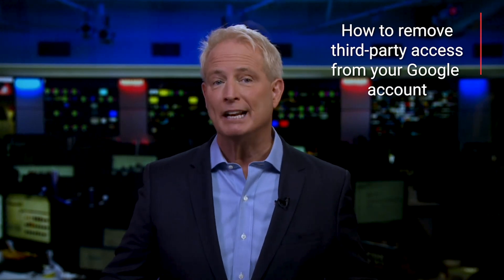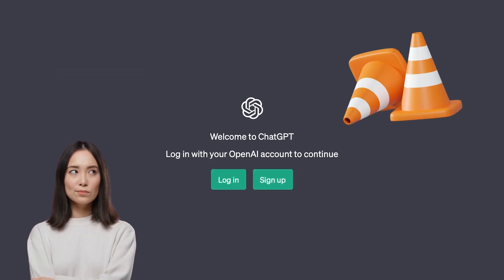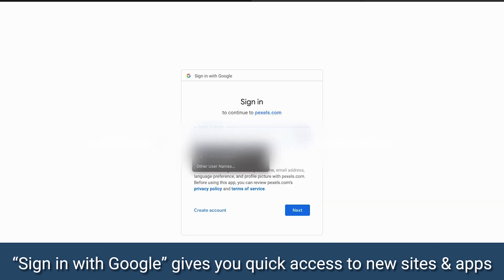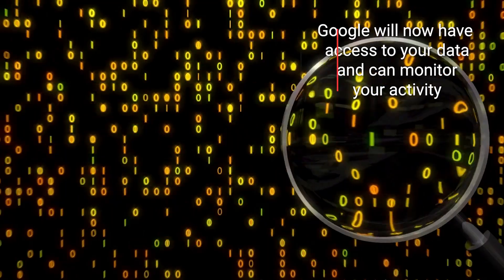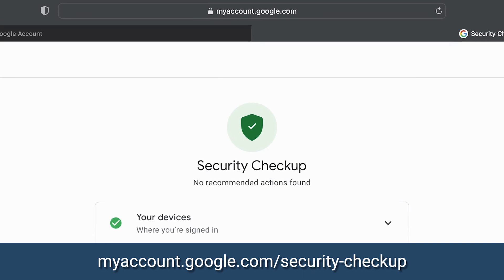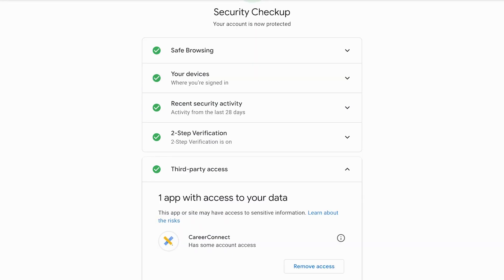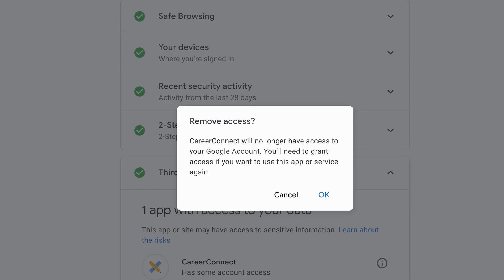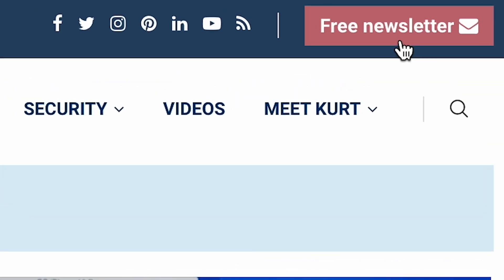Did you say 'yes' to allowing apps permission to your Google account? | Kurt the CyberGuy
Removing suspicious App permissions from your Google account can help ensure your privacy and digital safety are secured.